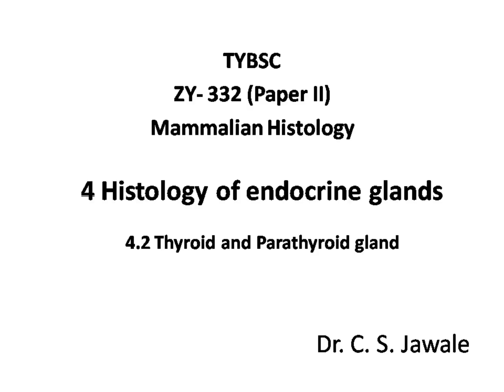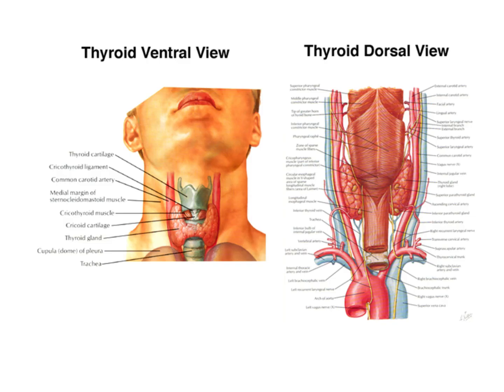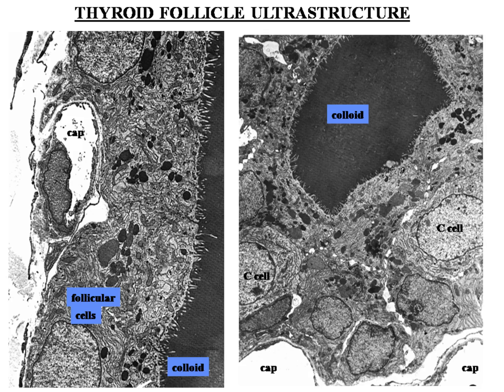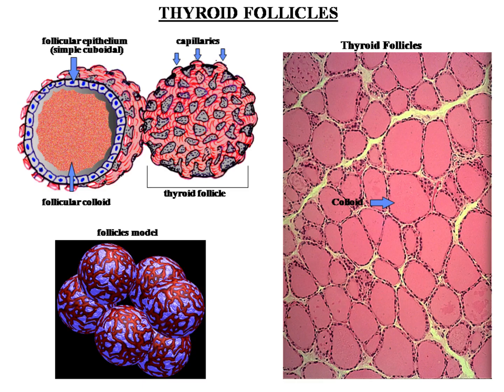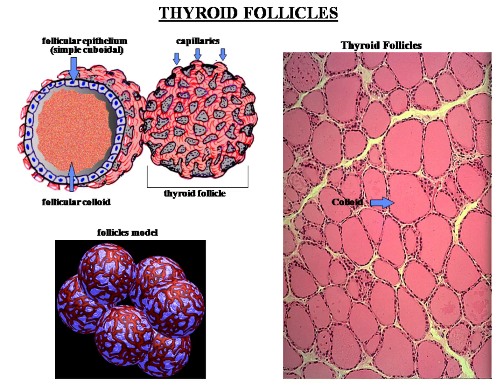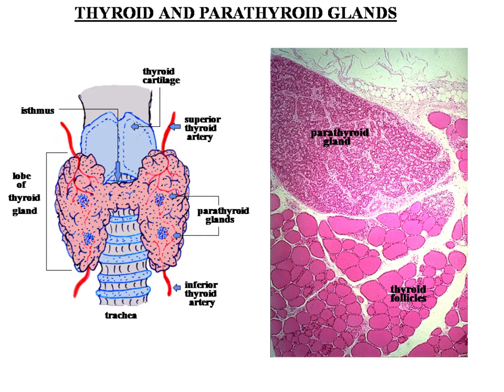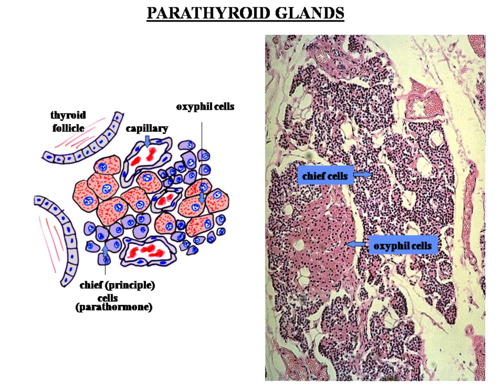Zoology Mammalian Histology CSJ TY Sem I P II 4.2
Thyroid gland